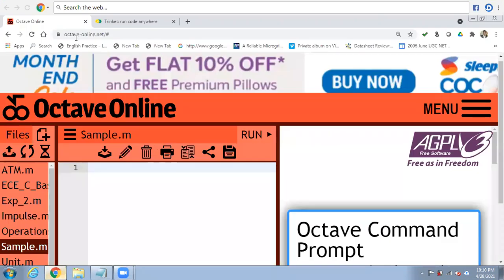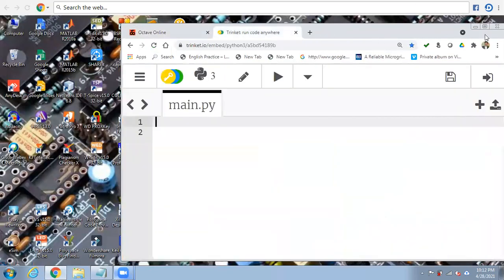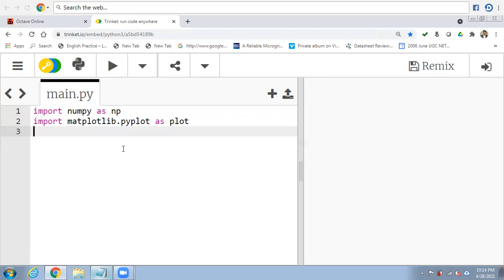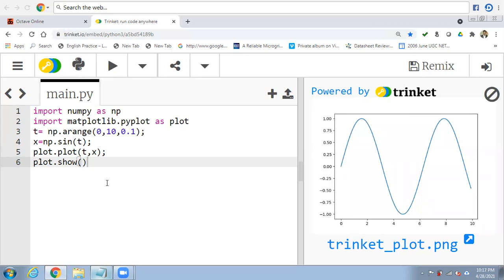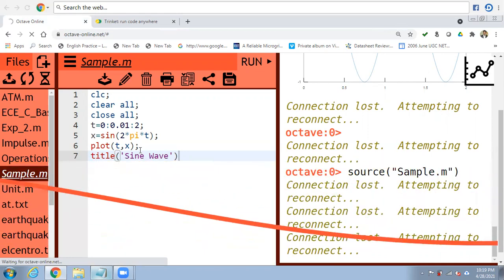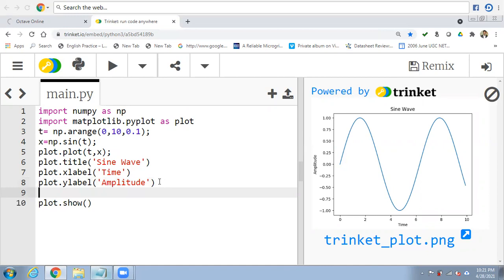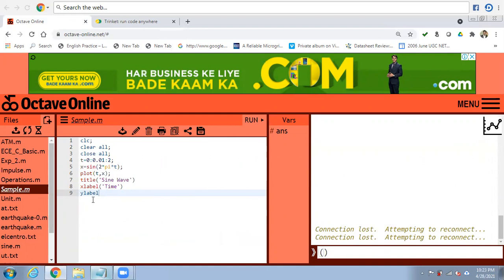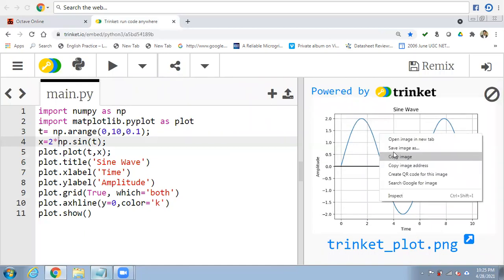Signals Generation using Matlab and Python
Signals Generation Using Online Compilers